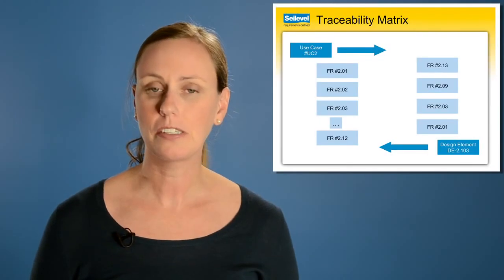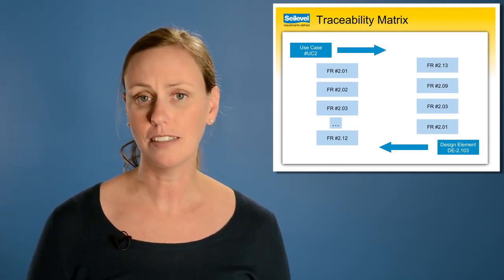Software Requirements Gathering Requirements Visualization Training Part Seventeen